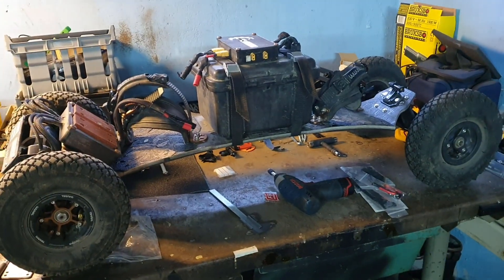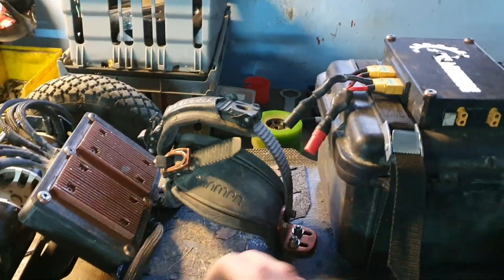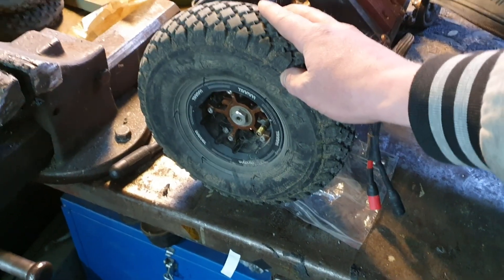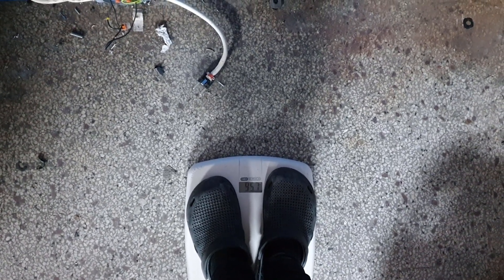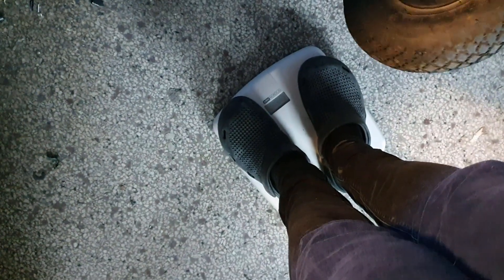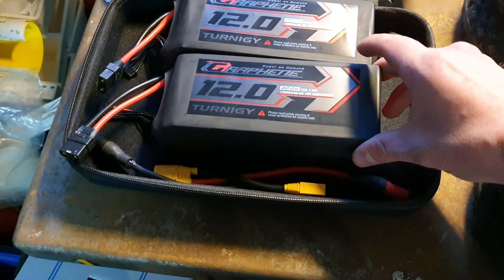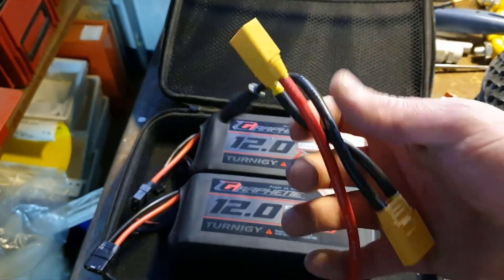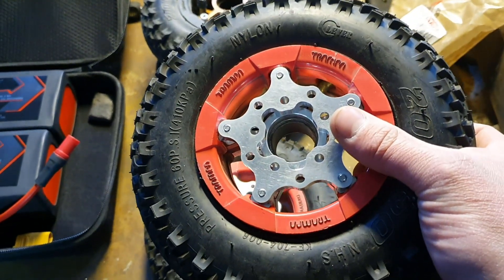My Electric Mountainboard is to fat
Summer is around the corner, my board needs to loose some weight! Maybe it will inspire me to do the same..

MY CURRENT BOARD SPECS
Deck: Kaly NYC
Trucks: Trampa infinity/vertigo
Wheels: Trampa Superstars with 8" pluggers
Bindings: Trampa ratchet bindings and heel straps
Transmission: Etoxx 1:5 gear drives
Motors: Dual APS 80100s
ESC's: Dual Vesc 6
Battery: 2x 6s 12 000 Mah Turnigy Graphene LIPO packs